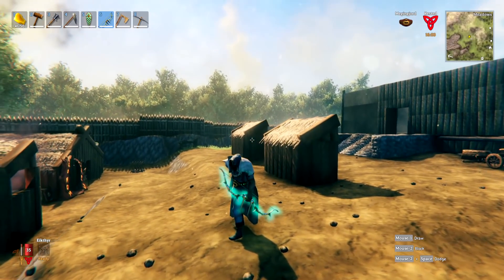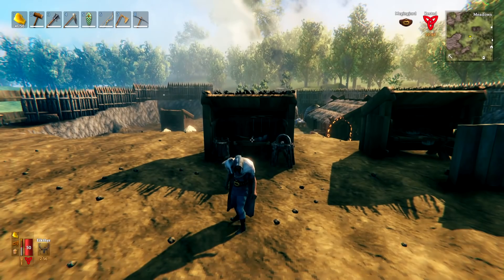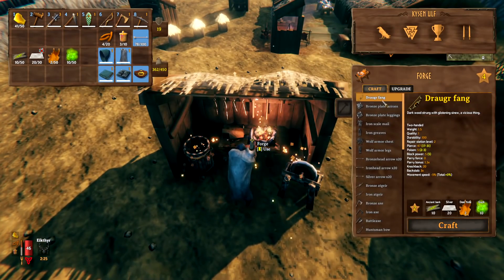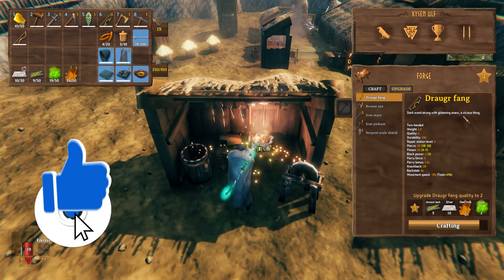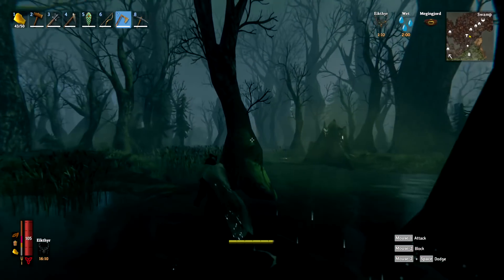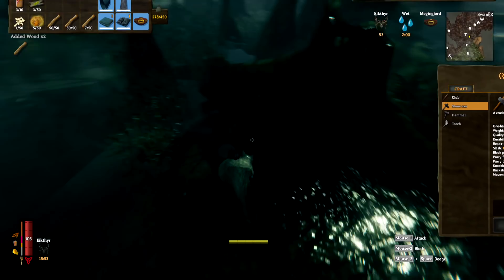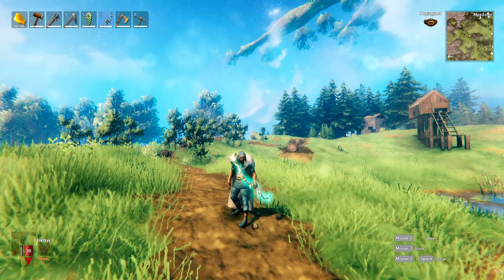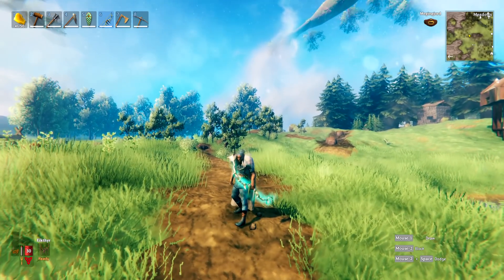Valheim - How To Get The Dragur Fang Bow! BEST Bow!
📑 CHAPTERS 📑
0:00 – Introduction
0:55 – Making The Bow
1:36 – Upgrading The Bow
2:02 – Guck + Ancient Bark
4:24 – Silver
5:04 – Dad Jokes!